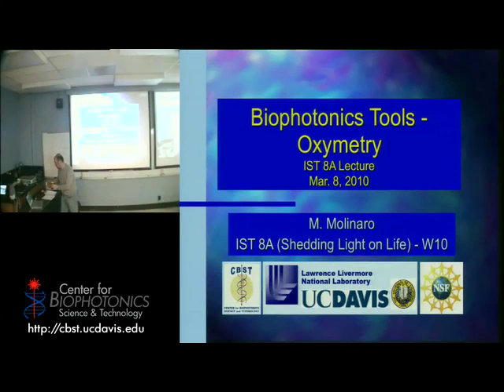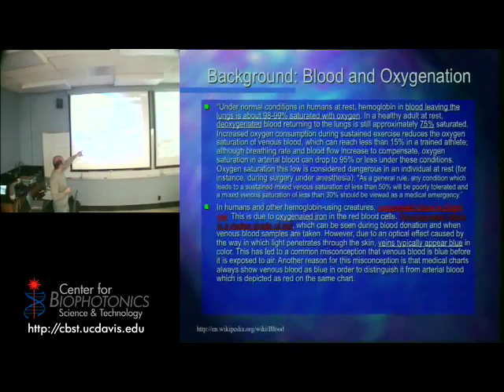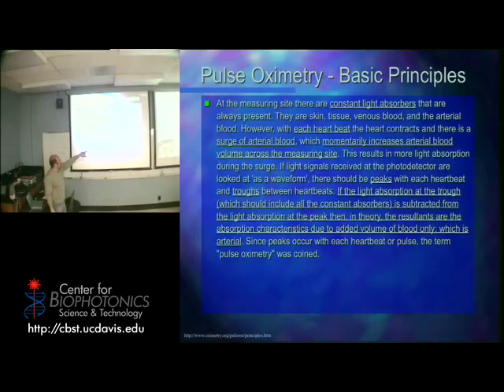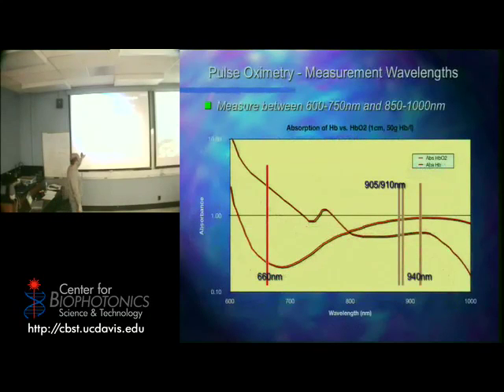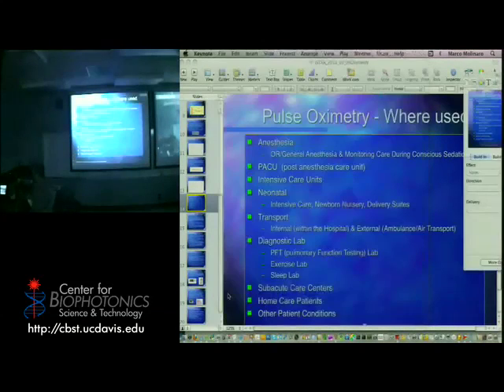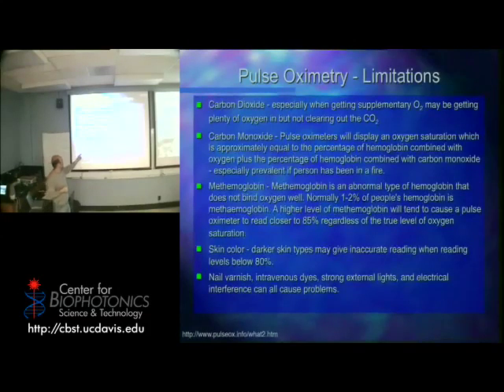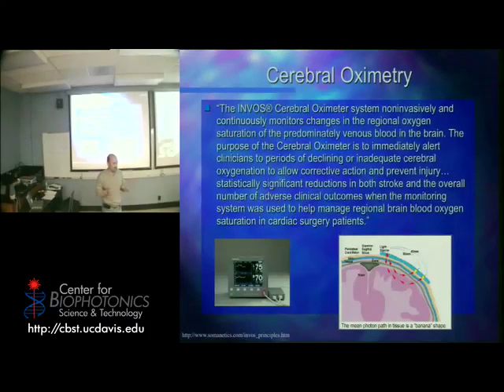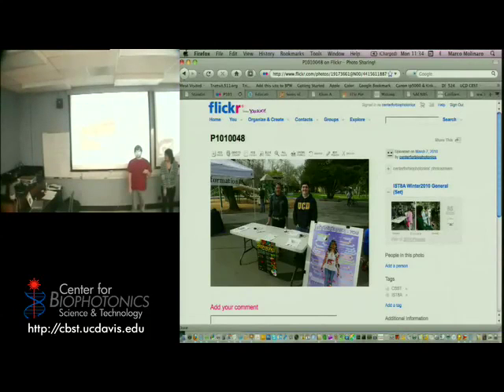Dissecting Pulse Oximetry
Pulse oximetry is a powerful tool to non-invasively find out about oxygen levels and more in your blood. The basics of how this technique works, the limitations, and advanced uses are discussed. (At the end student presentations are discussed.)